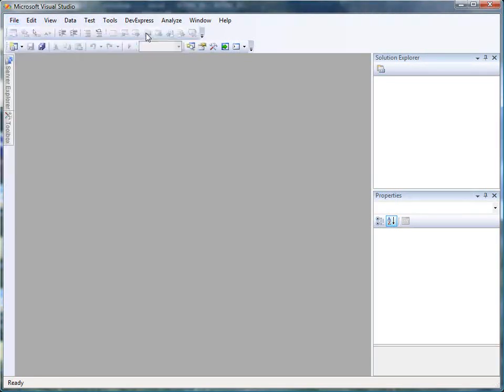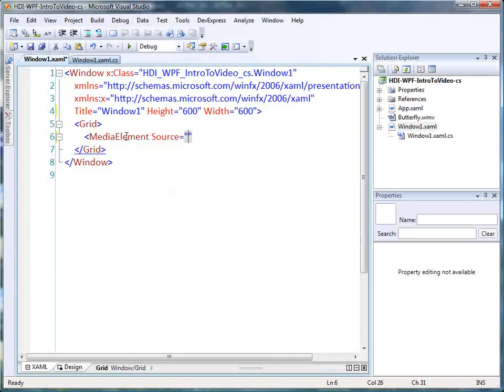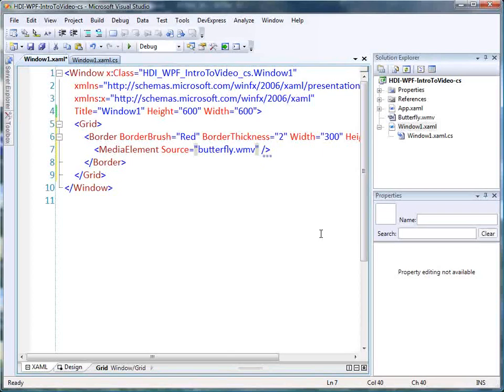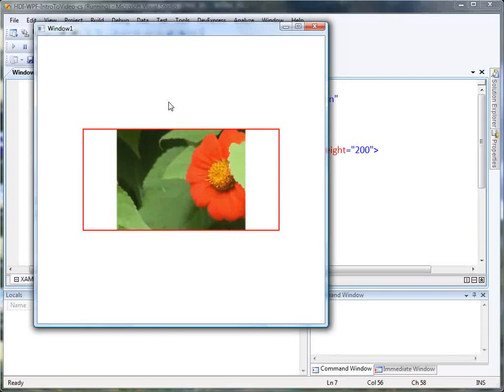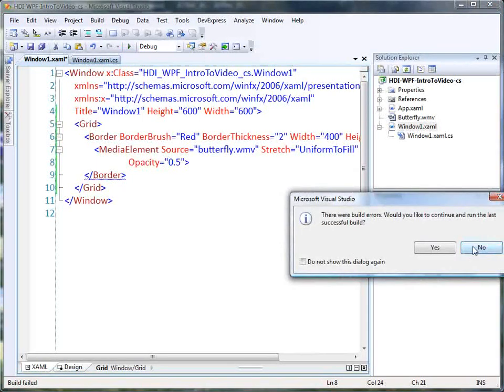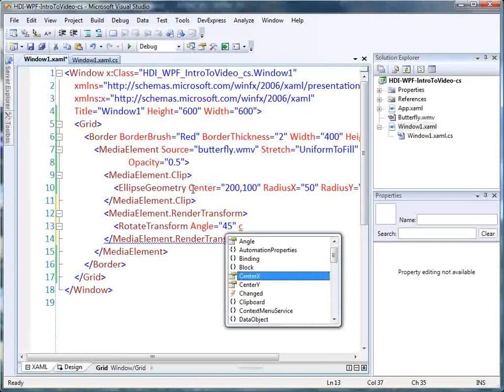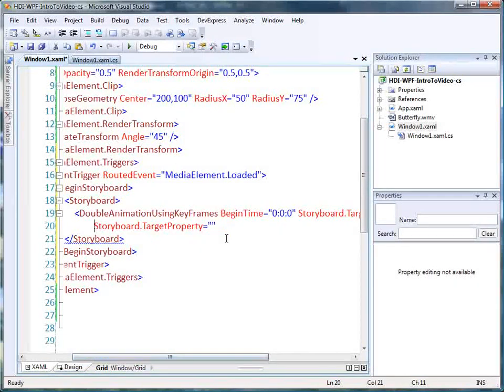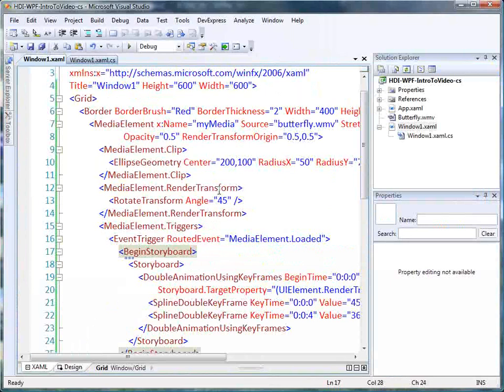Win Video WPF Intro To Video